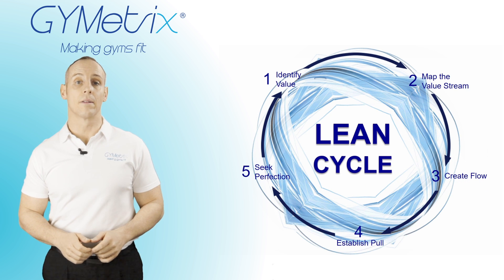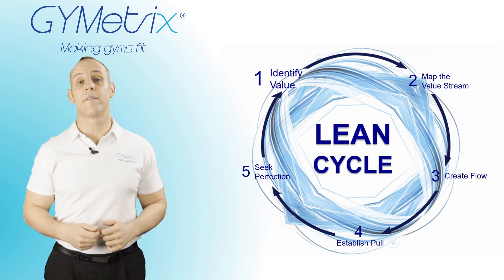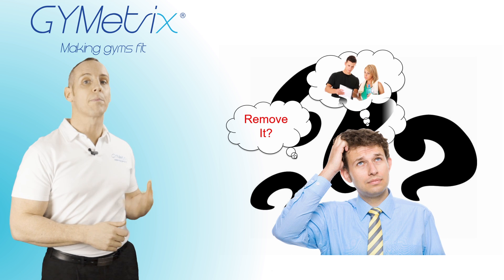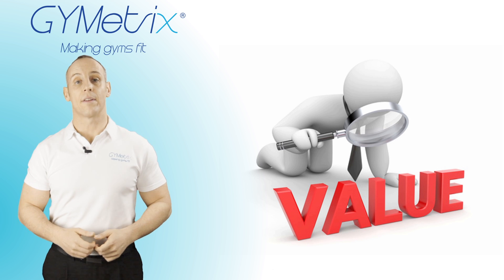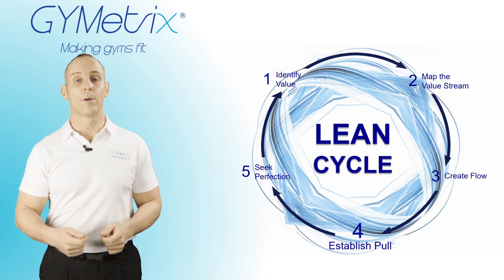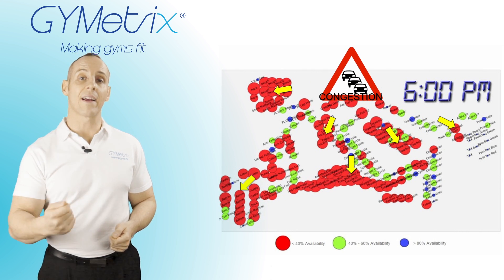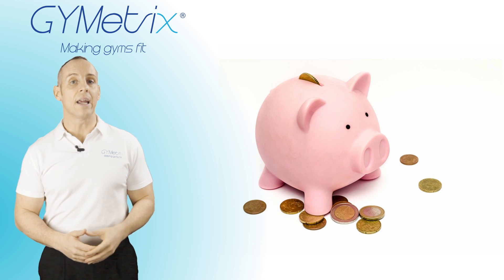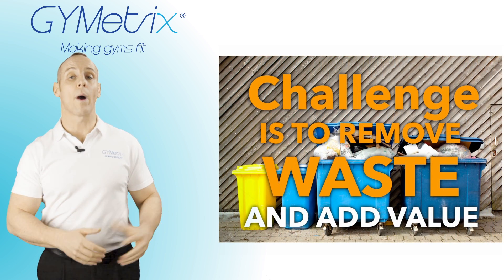How to Get Lean - A Focus in Customer Value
This month, we are looking at the methodology that is enabling many gym operators to spend a lot less on gym equipment when doing a refurb, but at the same time having big improvements in their customer satisfaction scores.

They achieve this by focusing on only spending money where it will add value to their customers and solving equipment shortages, whilst not replacing all of the non-value add equipment that is underutilised - saving huge amounts of money. . . . and getting "Lean".